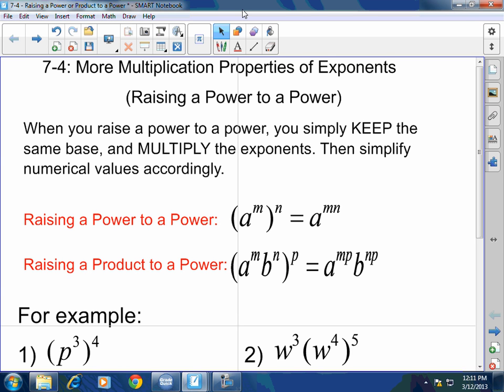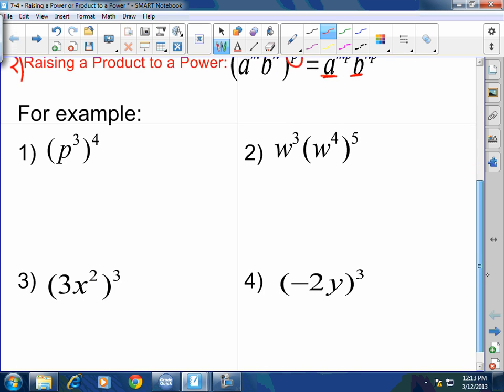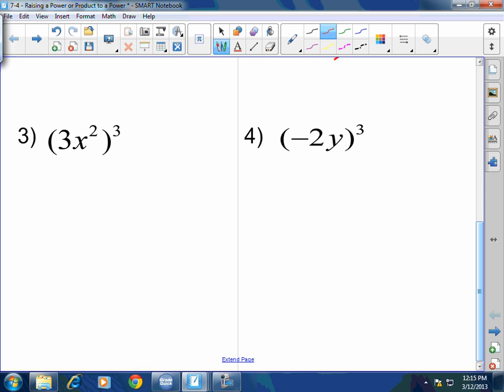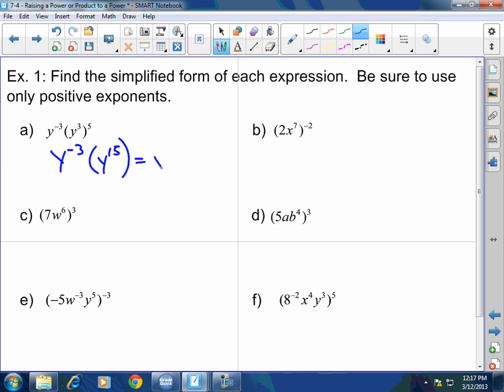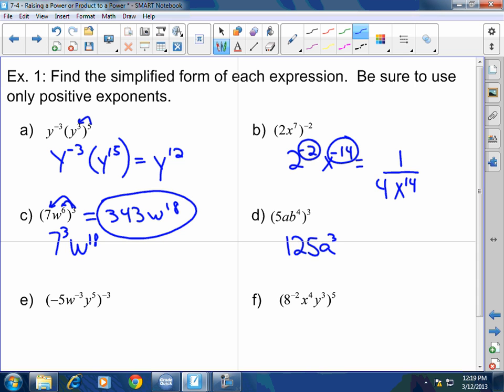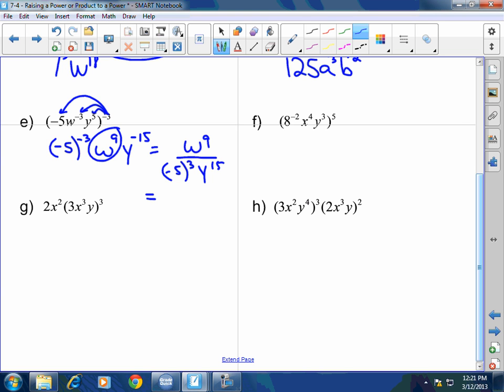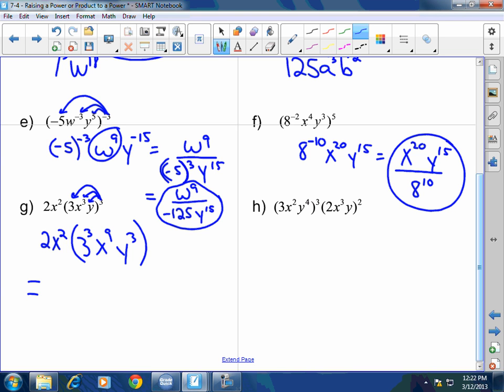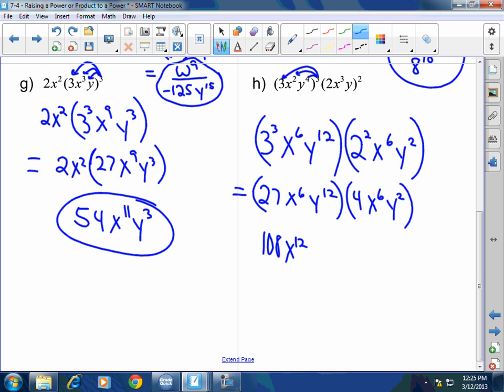Algebra I: Raising a Power to a Power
Algebra I: 7-4 Raising a Power to a Power lesson video